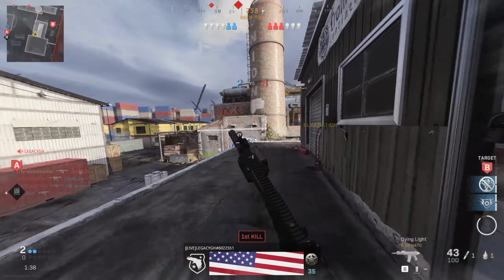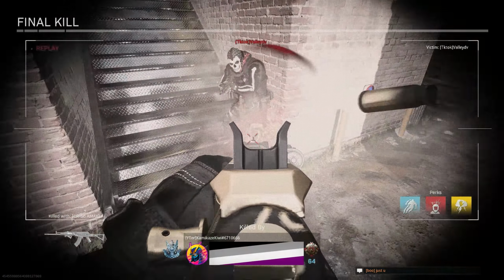Nobody uses this gun anymore...but you should (mw snd)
Hey kiwis, KamikazeKiwi here, today's video is a fire gameplay using the kilo with over 20 kills. The best class setup for the kilo is down below, but I hope you enjoy the near flawless snd gameplay with some top tier movement, flicks, and aim. Todays vid has a bit of raging, so I hope you enjoy.

Kilo best class setup
Muzzle Brake
No Stock
50 Round Mag
Frangible Disabling
Tac Laser

Call of Duty: Black Ops Cold War is a first-person shooter video game developed by Treyarch and Raven Software for PlayStation 4, PlayStation 5, Xbox One, Xbox Series X/S and Microsoft Windows. It is set in the early 1980s and is a direct sequel to the original Call of Duty: Black Ops. Call of Duty: Black Ops Cold War is the seventeenth game in the Call of Duty franchise and the sixth game in the Black Ops series. Announced on August 26th, 2020, the game was released on November 13th, 2020.

Call of Duty: Vanguard is a first-person shooter video game developed by Sledgehammer for the Xbox One, PlayStation 4, Playstation 5, Xbox Series X, and Windows. Call of Duty: Vanguard is the eighteenth game in the Call of Duty franchise, and Sledgehammer's third to be developed in a three-year development cycle. Announced on August 19th, 2021, the game is to be released on November 5th, 2021.

Call of Duty: Warzone is a free-to-play Call of Duty game developed by Raven Software for the Xbox One, PlayStation 4, Playstation 5, Xbox Series X, and Windows. Warzone is also a component for Call of Duty: Modern Warfare and Call of Duty: Vanguard. The game features two modes, a Battle Royale mode and a Plunder mode. Currently the Battle Royale mode, featuring 150 players on a massive scale, is one of the most played games worldwide.

Call of Duty: Modern Warfare II Modern Warfare 2 is an upcoming first-person shooter video game developed by Infinity Ward and published by Activision. It is a direct sequel to the 2019 reboot, and will serve as the nineteenth installment in the overall Call of Duty series.[1] It is scheduled to be released on October 28, 2022,[2] for Microsoft Windows, PlayStation 4, PlayStation 5, Xbox One, and Xbox Series X/S.

Kamikazekiwi, kamikaze kiwi, yt kamikaze kiwi, yt kamikazekiwi, snd, cod, Modern Warfare, Modern Warfare II, search and destroy, Modern Warfare 2 MWII, MW2, MW II, MW 2.